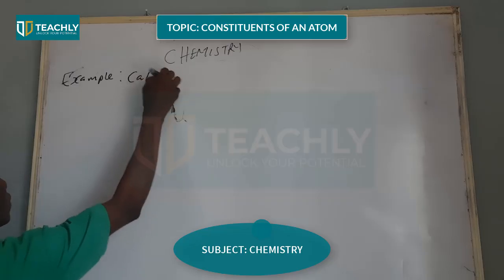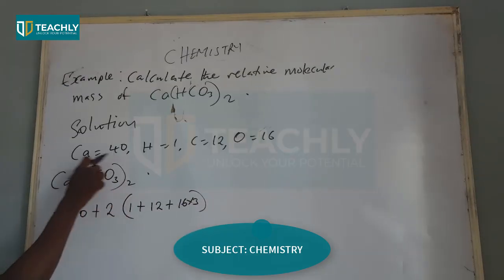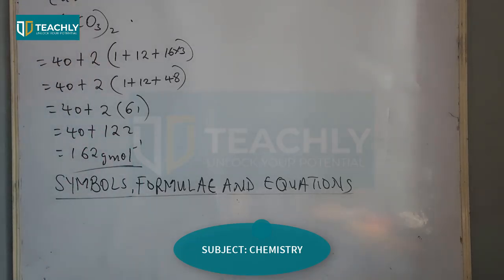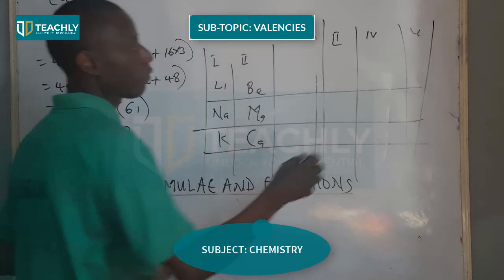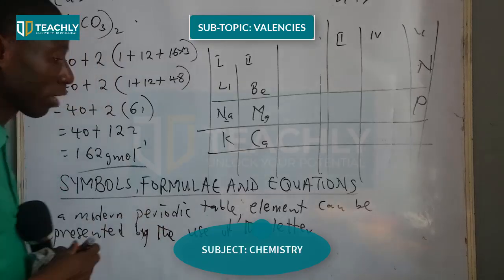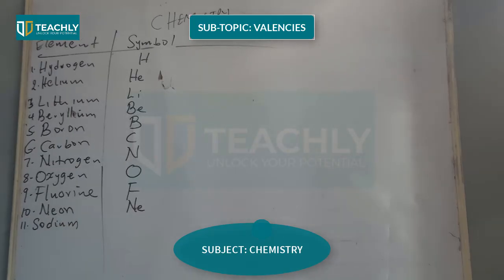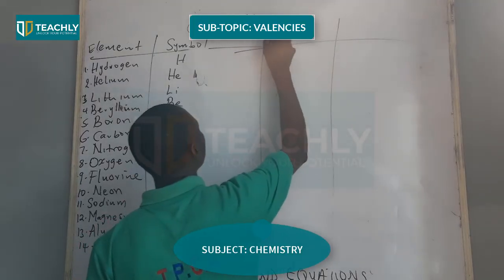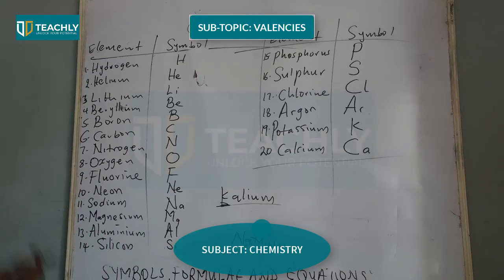Calculating Relative Molecular Mass | Chemical Symbols, Formulas & Equations | Teachly Nig Ltd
Learn to calculate relative molecular mass with Teachly Nig Ltd!

This tutorial explains:
Understanding chemical symbols
Working with chemical formulas
Writing chemical equations
Comprehensive element-symbol table

Visit teachly.com.ng for more detailed chemistry lessons!

📚 This video is part of Teachly Academy's comprehensive technical curriculum, where we make complex concepts accessible through clear, practical instruction.